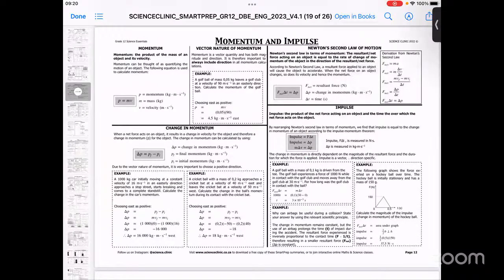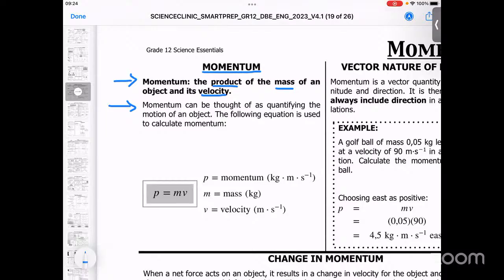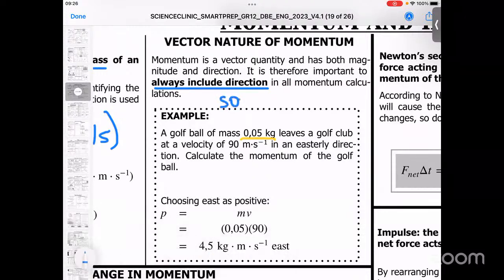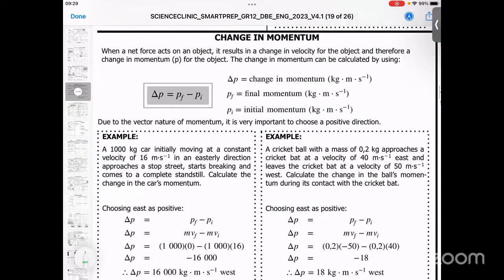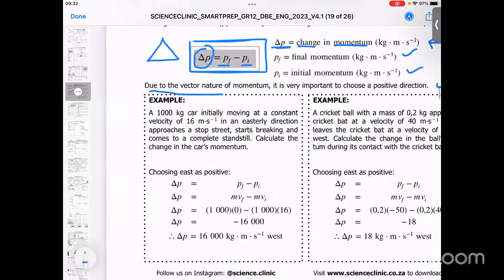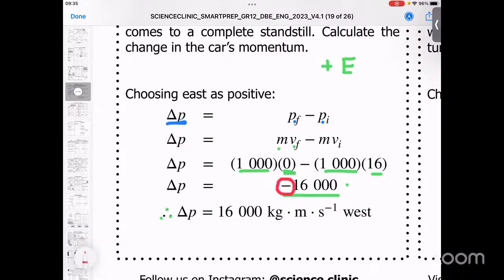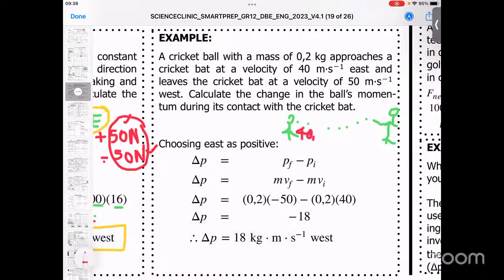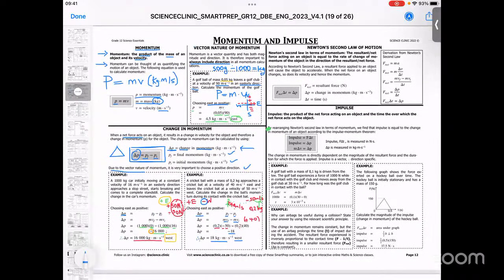Lesson 1 Momentum & Impulse